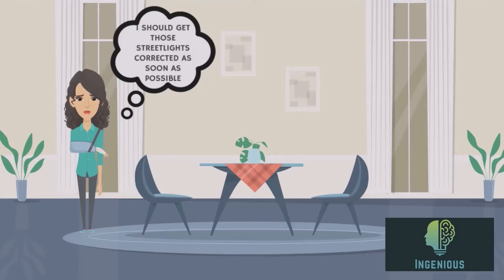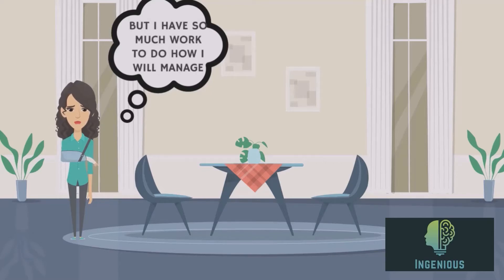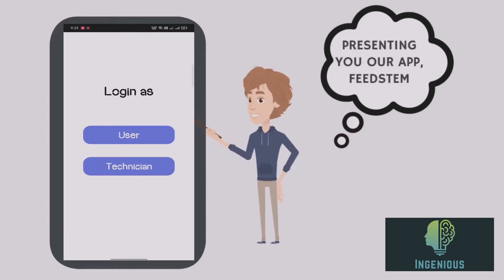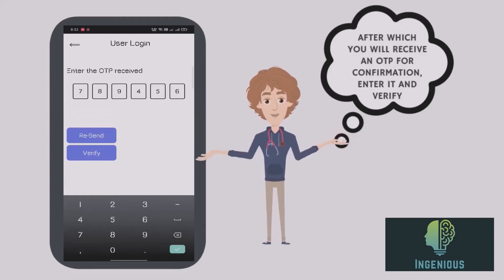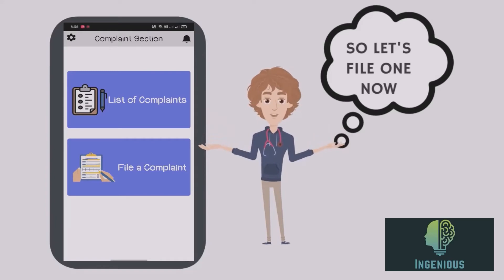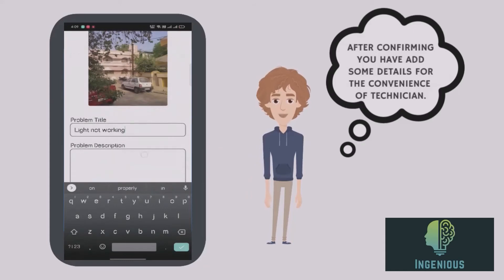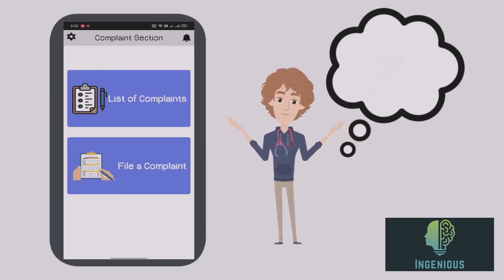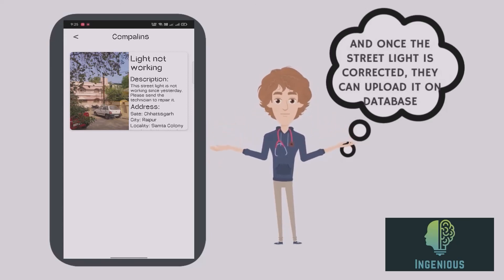SSIPMT_Ingenious | SIH 2022 | Prototype Video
Hello everyone we are team SSIPMT Ingenious participating in SIH 2022
Timecodes

0:00 Intro
0:26 Current Solution 1
0:50 Current S0lution 2
2:03 Our Solution
2:51 User Registration
4:20 File a complaint
6:09 Technician Registration
7:00 Team Members

Team members:
Kanha Agrawal (Team Leader)
Bhumi Panjwani
Tushar Dubey
Abhigyan Jain
Koushubh Yadav
Aman Kumar Gupta

The problem title we have selected is
PSID : ST888
Problem Title :
"Automated feedback system to know the exact location of non-functional streetlights in rural areas."

Problem Description:
Good Street lighting systems in rural areas improve road safety, personal security and raise the standard of living. Street lighting also improves safety for drivers, riders, and pedestrians on rural roads, where the road conditions are sometimes not of the desired standards. Streetlights have been installed in many villages and state highways in Central India. However, many times these lights remain non-functional due to late information about the exact location and unavailability of sufficient service support. Consequently, in the absence of proper lighting, some of these areas become unsafe for people at night especially elders, women, and children. An automated feedback system based on software may allow the service engineers to know the exact location of non-functional streetlights in their areas of responsibility. A solution may be sought from students through this hackathon regarding an automated feedback system.

Solution Description :
For automated feedback, the user is required to register themself on the platform using our application, and after that, they need to register a complaint of the nonfunctional street light. While registering the complaint the user is asked for the image of nonfunctional street light and after confirming the image they need to fill the location detail. This location detail is matched with the address that we will fetch from the user's mobile GPS co-ordinates to validate the exact location of the complaint. The image collected from the user is processed for validation whether it contains nonfunctional street light or not. This processing is done through the Machine Learning process. After validating the image, the complaint will be stored in the database. This stored complaint will then be made visible to the concerned officials or technicians and the user who has filled this complaint.
After visiting the application go through all the complaints lists and select the complaint which is assigned to him. With the help of coordinates, the technician will reach the exact location of the nonfunctional street light. After fixing or resolving the issue the technician will then be required to click the image against the particular complaint as proof of fix. After the successful resolution of the complaint, the user will then be notified of the successful resolution of his/her complaint.

This way we automate the feedback process. And solved the issue of the exact location of the complaint.